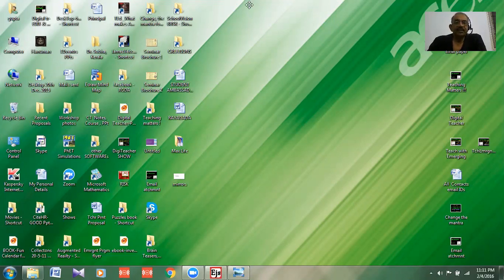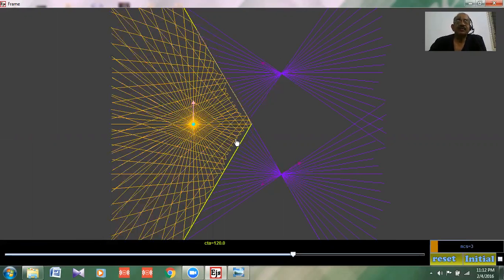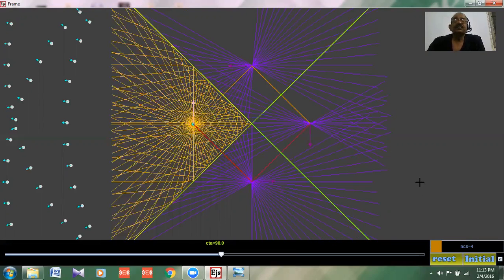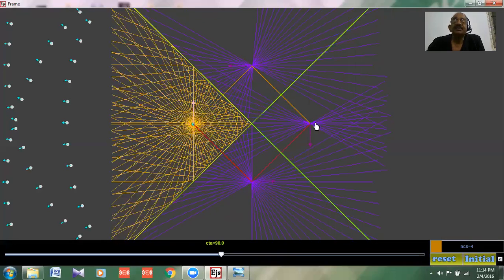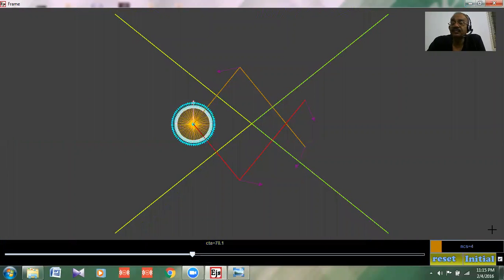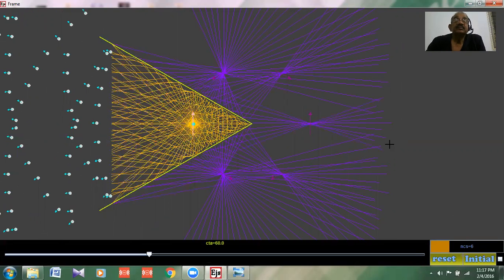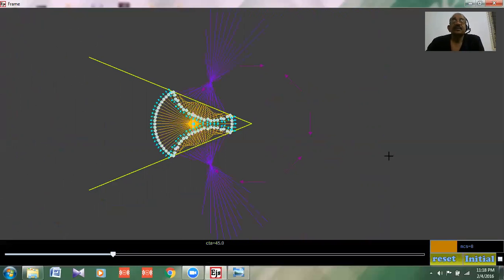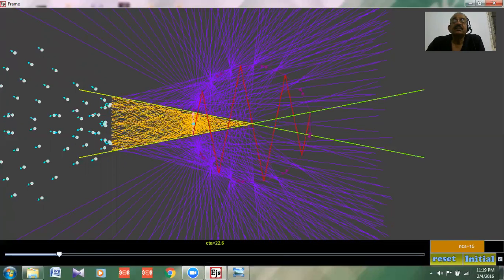reflection by 2 mirrors inclined at an angle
This video helps in making you understand why and how multiple images are caused when an object is in between 2 mirrors inclined at an angle. Developed using open source material.